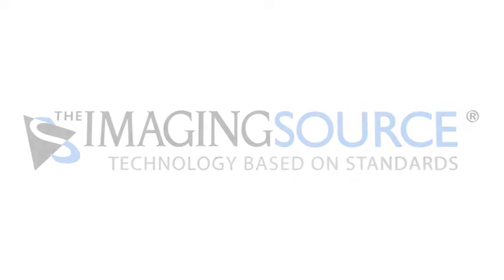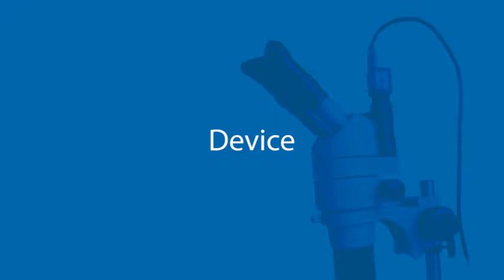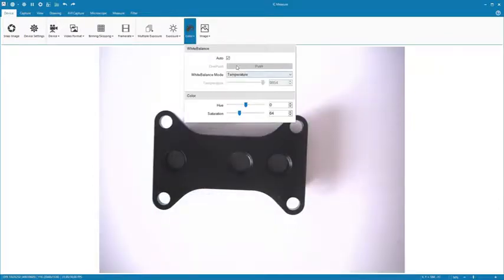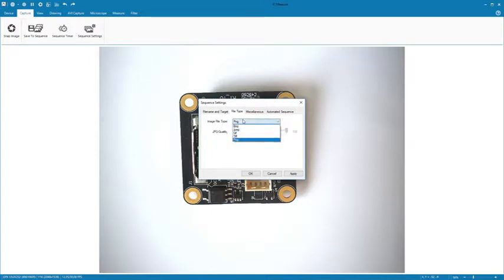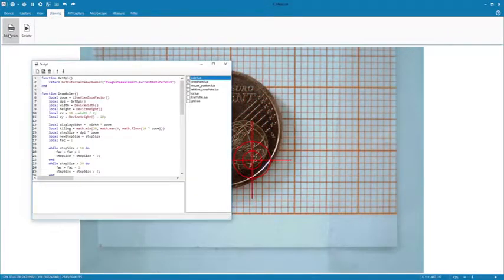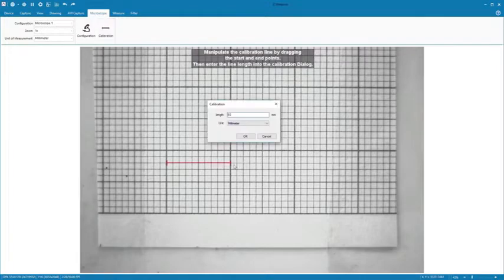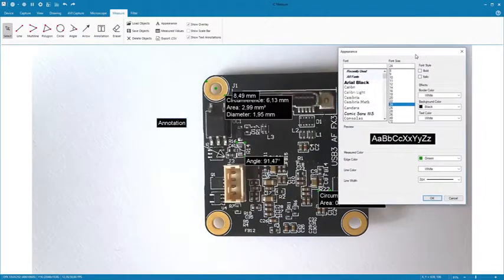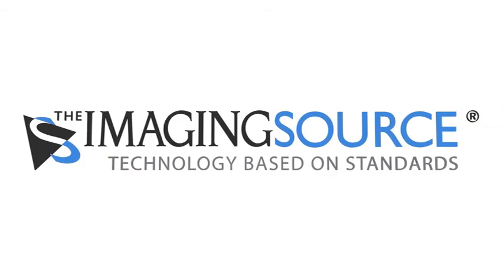Tutorial IC Measure - Software gratuito The Imaging Source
Software di visualizzazione gratuito The Imaging Source per acquisizione immagini, sistema operativo Windows, architettura 32 e 64 bit. Funzionalità: calibrazione e misurazione su schermo, strumenti per la misura manuale di lunghezze, angoli, cerchi e poligoni, salvataggio immagini e sequenze di immagini, colore, annotazione di carattere e larghezza linea, correzione della distorsione ottica. Supporta tutti i dispositivi The Imaging Source.